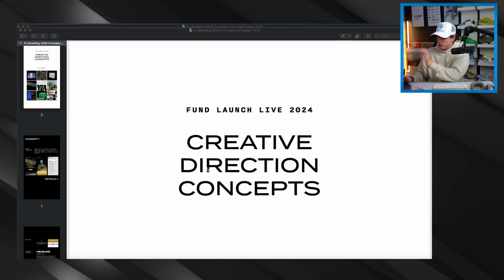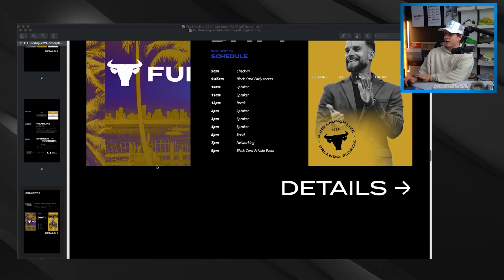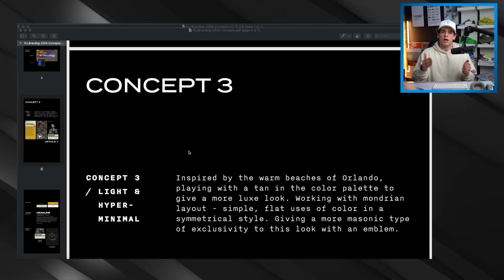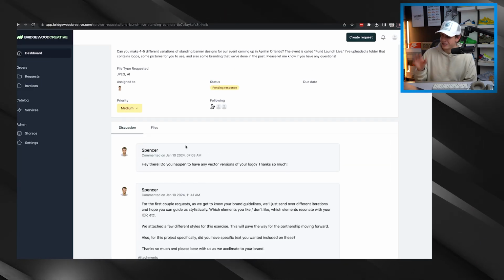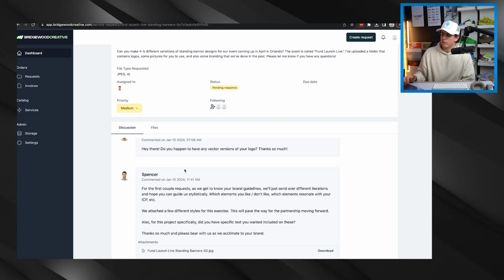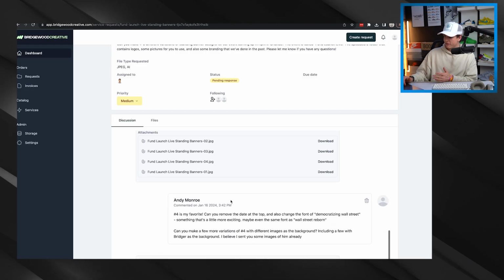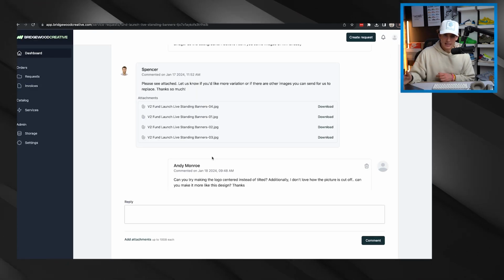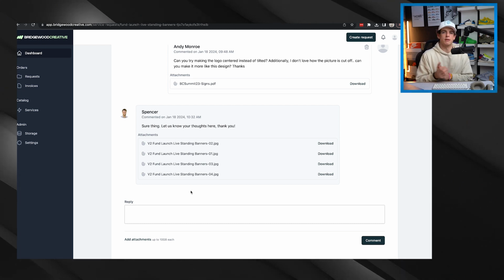Event Branding 101: How To Control The Environment at Your Events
If you are a coach or consultant that is currently hosting or looking to host events, go

Over the last 4 years, Andy & Ethan helped an online coaching business scale from $0 - $25 million by leveraging the power of events. They have had over 15,000 attendees come through their virtual experiences, over 5,000 attendees come through their in-person experiences, and have directly generated over $5,000,000 in revenue from virtual & in-person events.

Andy & Ethan are the founders of Bullish Events. At Bullish Events, they help coaches, course creators, and community owners strengthen their community, reduce churn, and scale their revenue with events.